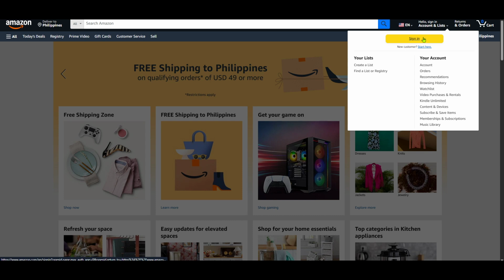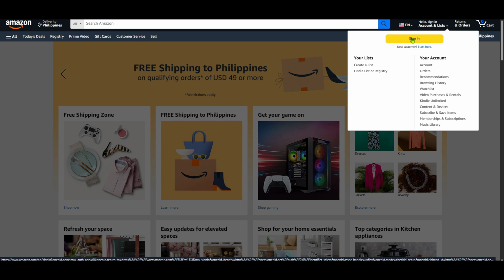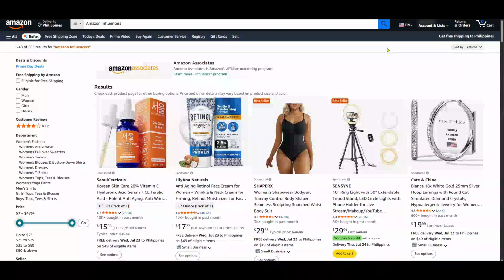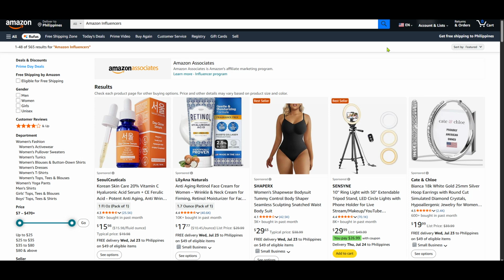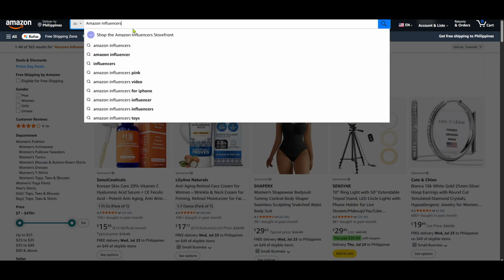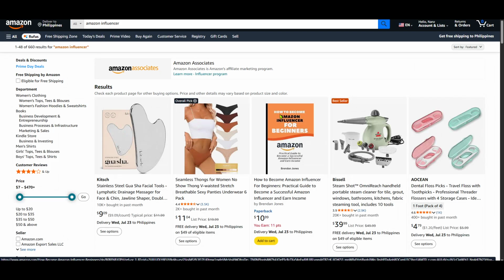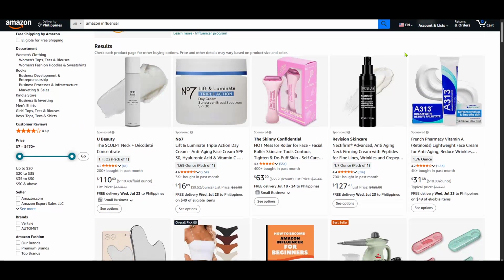How To Find Amazon Influencers Step By Step Amazon Influencer Program (Full 2025 Guide)